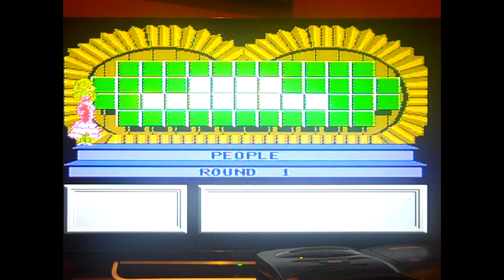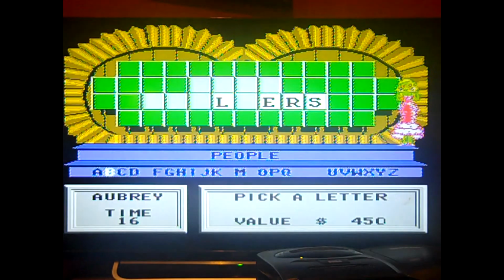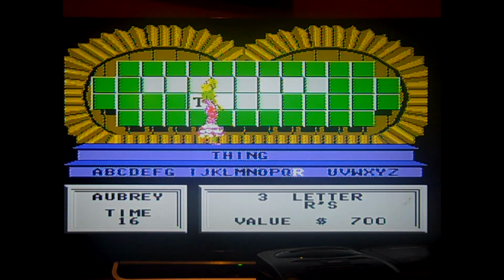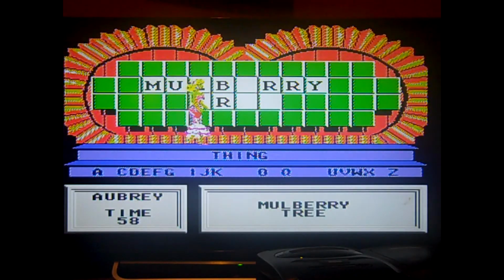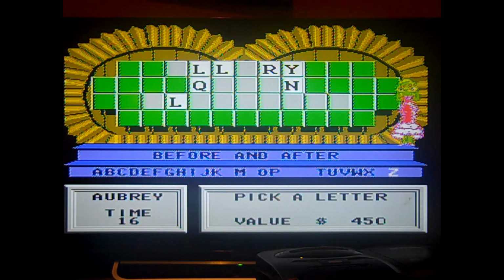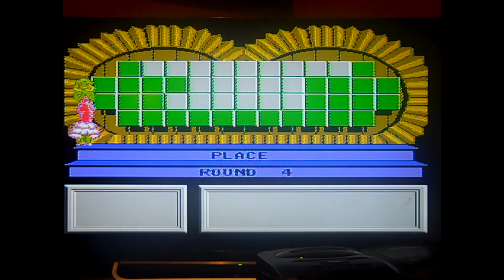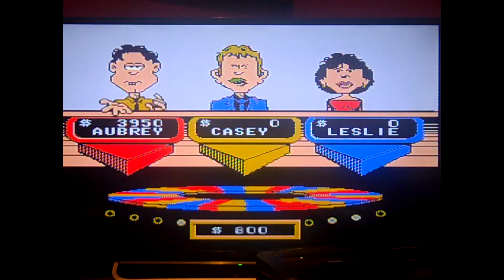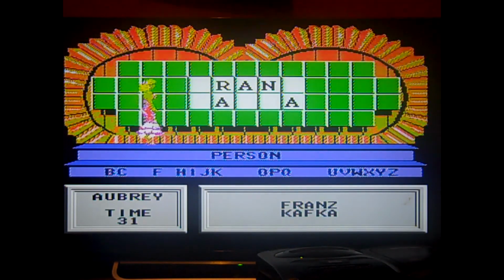NES Wheel of Fortune Featuring Vanna White ORIGINAL RUN Game #9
Here is my 9th game of my Original Run of Wheel of Fortune Featuring Vanna White for the NES, in which I have won $307,088. Will I win even more? Watch to find out, and enjoy!